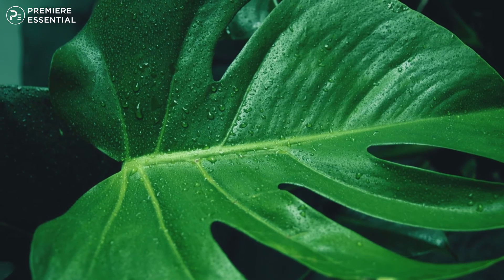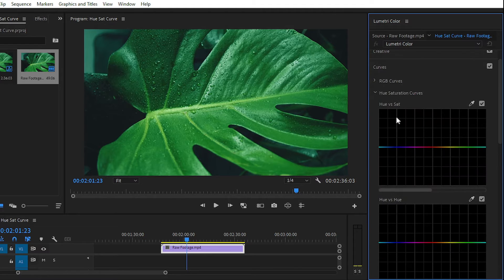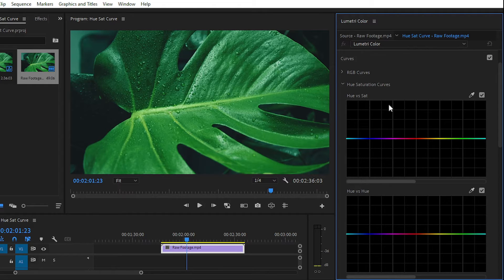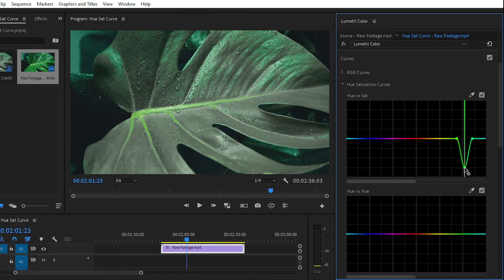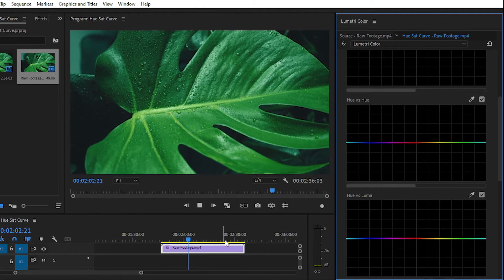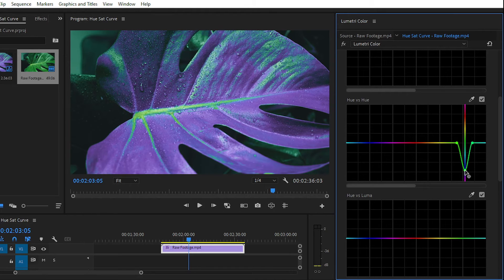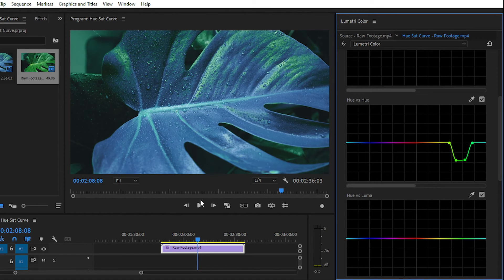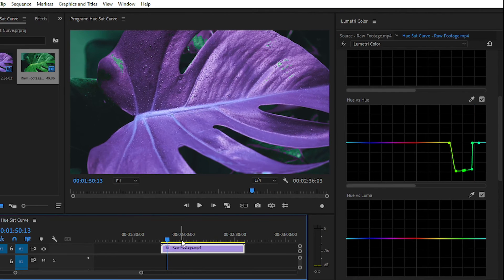Hue vs Hue curve in Premiere Pro CC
Change color with Hue vs Hue curve in Premiere Pro